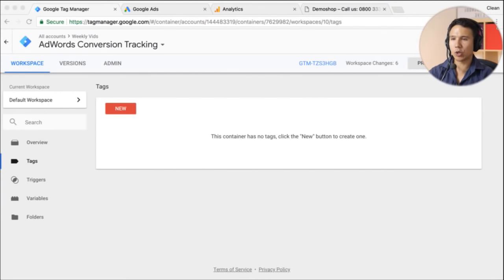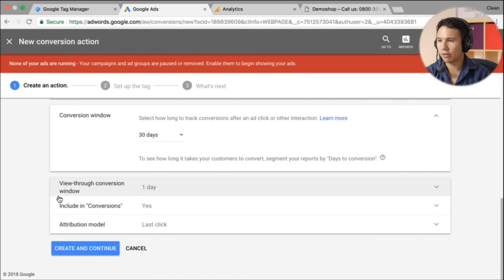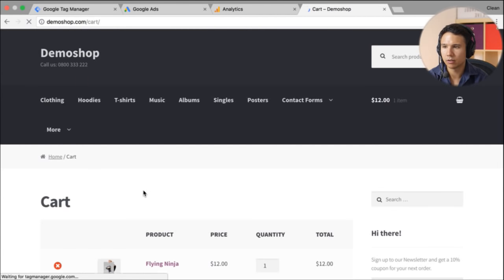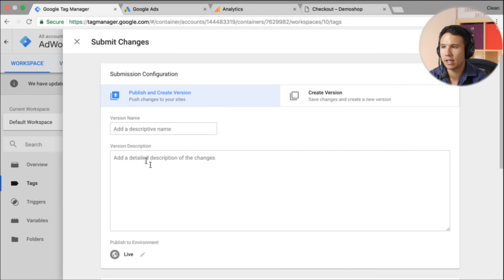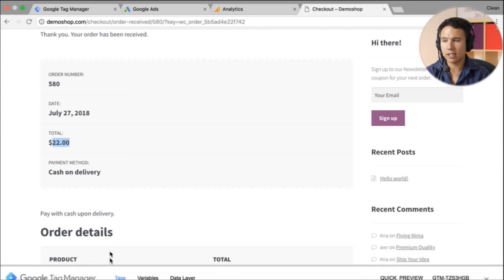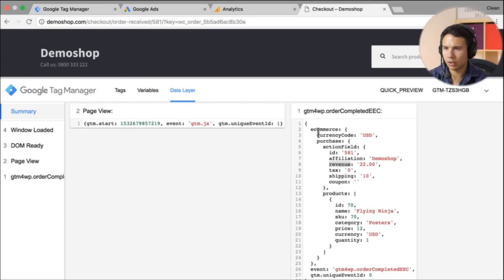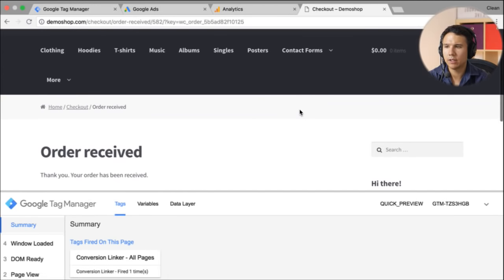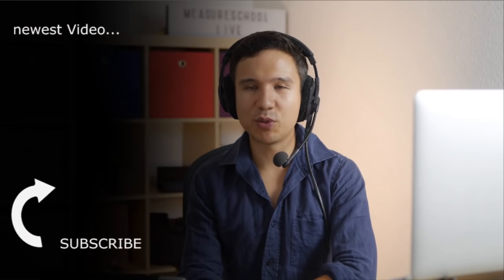🔴 Google Ads (AdWords) Conversion Tracking (2018) with Google Tag Manager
How to install AdWords Conversion Tracking with Google Tag Manager is what we are going to discover in this video

OUTLINE:
0:00 - Introduction
0:56 - Why Install Google Ads Conversion Tracking?
3:06 - Set Up Inside Google Ads Interface
4:32 - Create Conversion Action
8:51 - Set Up Inside Google Tag Manager
9:00 - Install Conversion Linker Tag
9:56 - Plan Which Page Load Should Trigger Your Conversion
10:40 - Create Your Trigger
11:42 - Create Your Tag
13:00 - Testing
14:30 - Live Testing
15:50 - Limitations of This Setup and Conversion Value
16:40 - Conversion Value Using the Data Layer
17:25 - Inspect Your Data Layer
19:25 - Create New Data Layer Variables
21:50 - Add Variables to Tag
22:05 - Create a Trigger Using a Custom Event
24:00 - Testing
26:20 - Seeing Conversion Value in Google Ads Reports